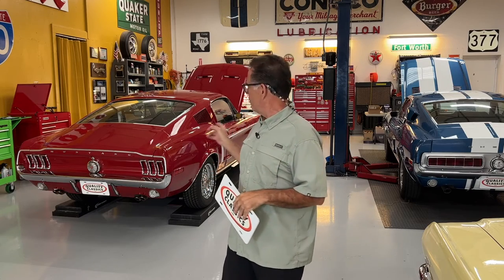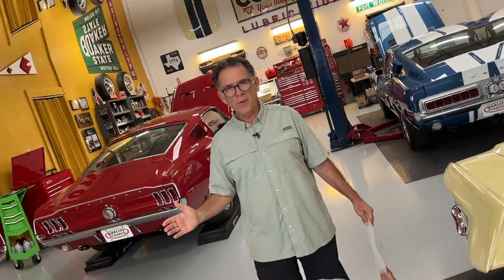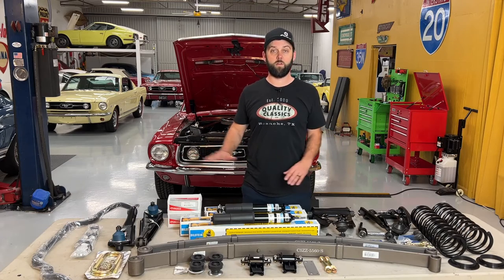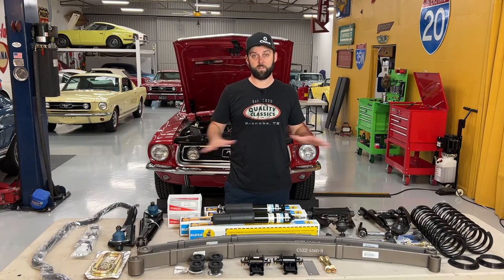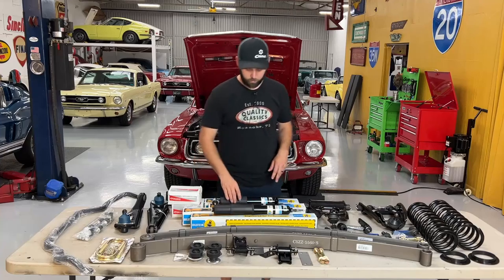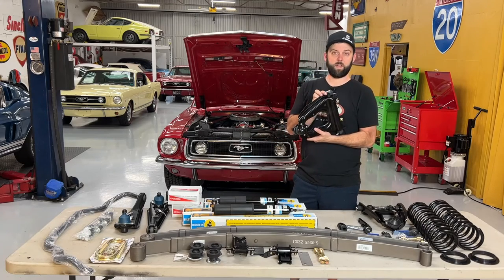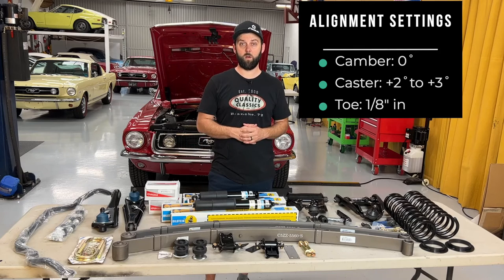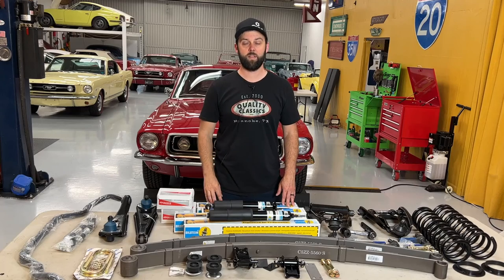Mustang Suspension Upgrade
Mustang suspension upgrade for vintage Mustangs! This is our recommended full suspension upgrade kit to give you a better ride while maintaining a factory stock appearance on your classic Mustang. This suspension kit is available for 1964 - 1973 Mustangs.

⬇️ Parts Link ⬇️
Full Level 1 Suspension kit:

⚙️🧰🛠 Gear we use and personally recommend

We’re a classic car channel! No fake drama here, just real guys and real cars.